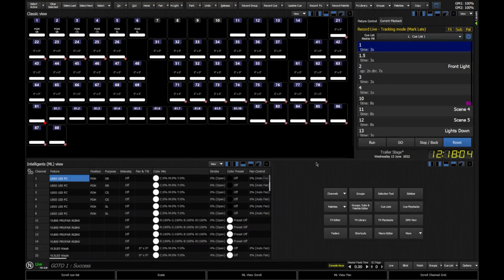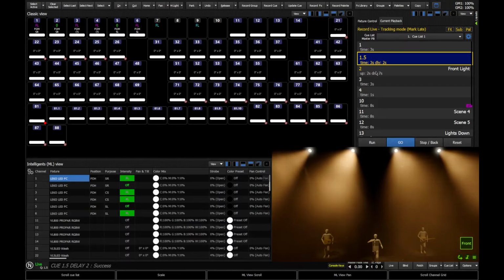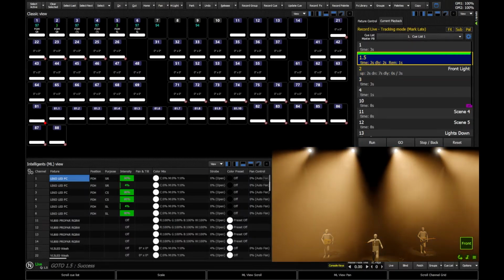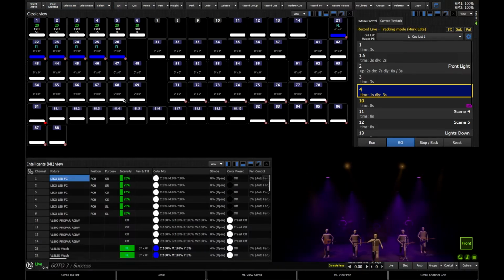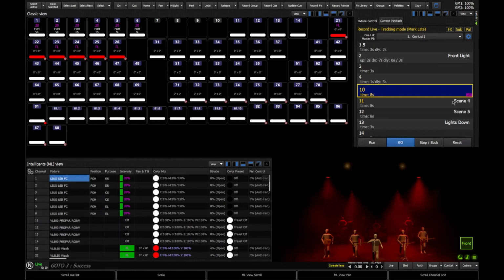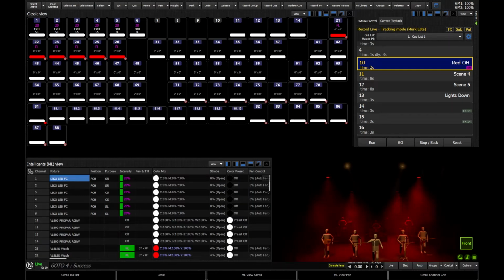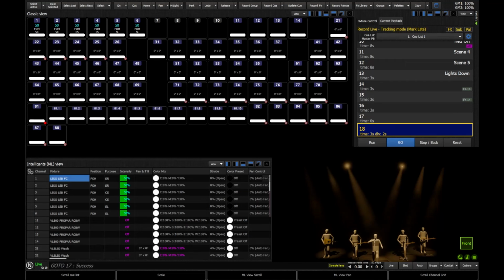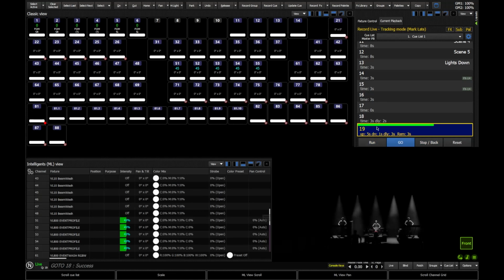NEO X | How to Set Cue Delay